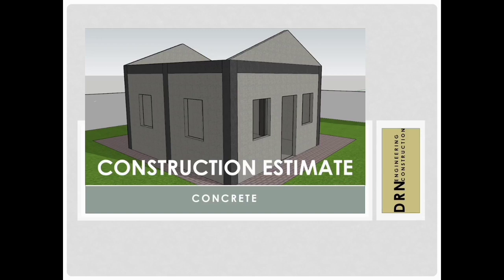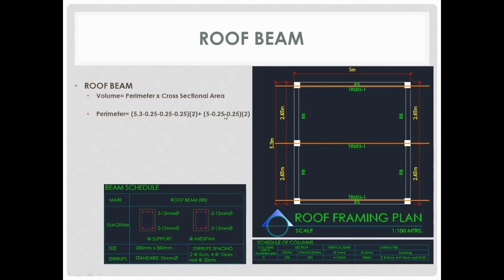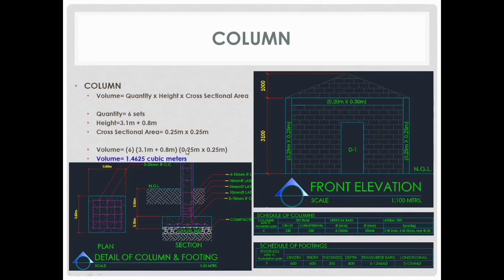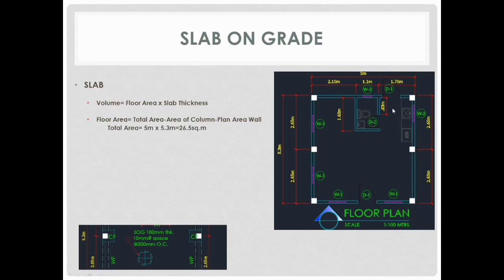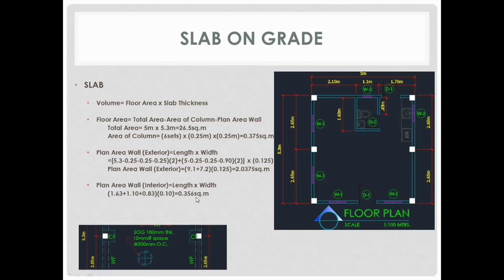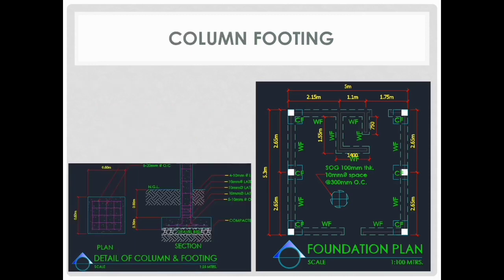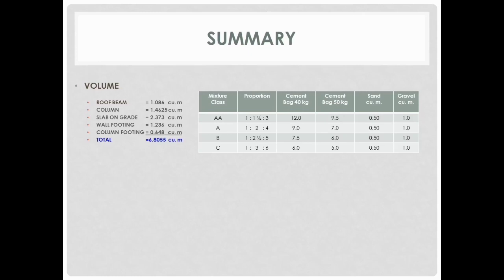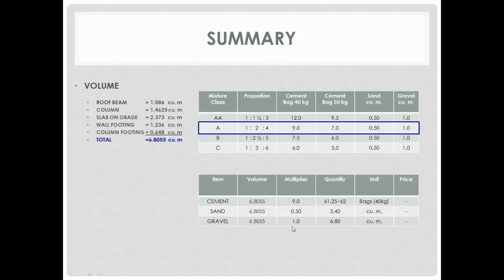PAANO Mag COMPUTE ng SEMENTO, BUHANGIN at GRABA/ Concrete Estimate-Cement, Sand& Gavel(Step by Step)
Hello Guys,

This video will help you to properly estimate different concrete structures like Beams, Columns, Slab, Wall Footing and Column Footing.

Some of the factors that affects concrete estimate are its strength (e.g. proportion/required PSI) and application (e.g. Structural, Architectural & etc.)

Reference:

From Table 1-2 of Simplified Construction Estimate (by Max B. Fajardo, Jr)